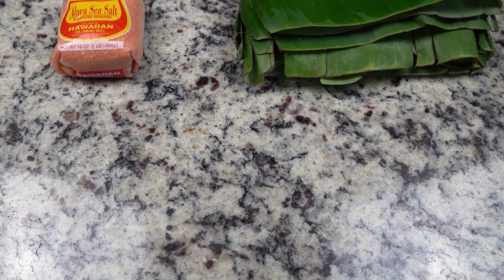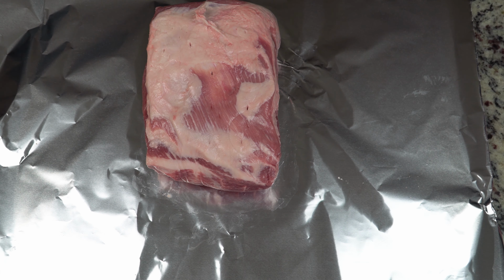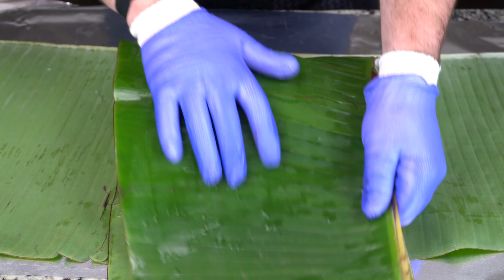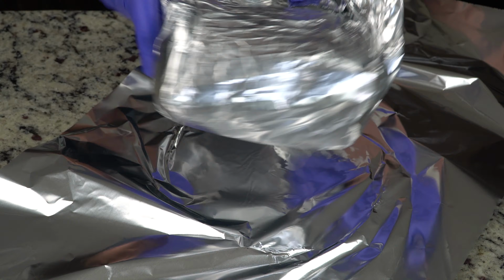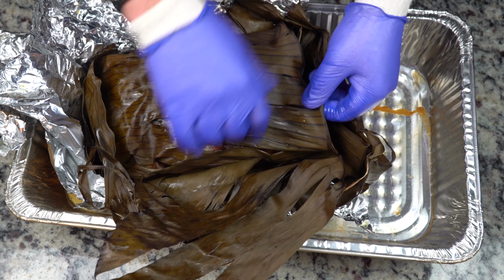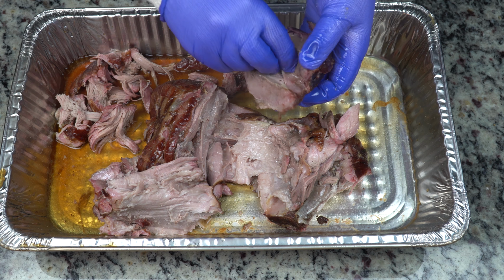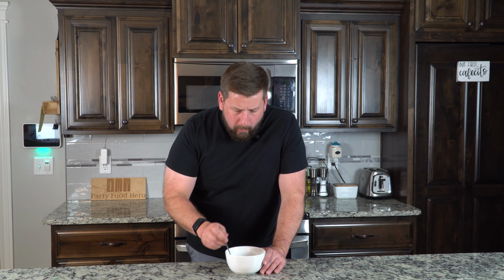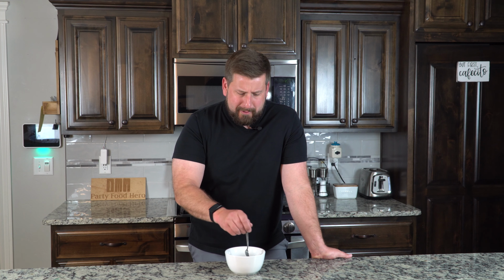Kalua Pork Recipe. Smoked on the Recteq RT-700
I love Hawaii. I also love Hawaiian food. Kalua pork is one of my favorite Hawaiian foods. It’s smoky, salty, and super juicy. You can’t go wrong putting Kalua Pork on anything you’d normally put BBQ pulled pork on. This recipe turned out amazing using my Recteq pellet grill, the RT-700.

Ingredients:

8lb Pork Shoulder (bone-in)
1 1/2 tablespoon of  Alaea Sea Salt
Banana Leaves (Enough to wrap the pork in)

Directions:

Pierce the pork with a knife several times all over

Rub salt evenly over all sides of the pork

Wrap tightly in aluminum foil

Leave in the refrigerator overnight

Remove the pork from the aluminum foil and place it in your smoker (I used my Recteq pellet smoker) for 2.5 hours on the smoke setting (or 180 degrees)

Remove the pork from the smoker and wrap tightly with the banana leaves, wrap with aluminum foil and then place inside an aluminum pan

Place in the smoker at 275 degrees.

Cook until the internal temperature reaches 200 degrees (around 5 to 6 hours depending on the size of your pork shoulder)

Remove from the smoker and remove the aluminum foil and banana leaves, being careful to keep all the juices in the aluminum pan.

Carefully shred the pork (discarding any large pieces of fat) and mix with all the juices.

Recteq Pellets